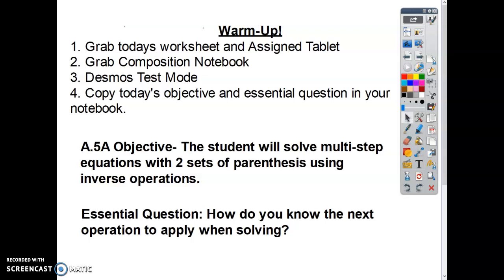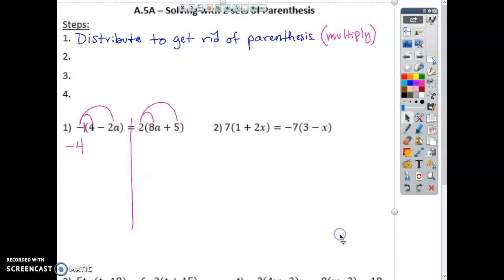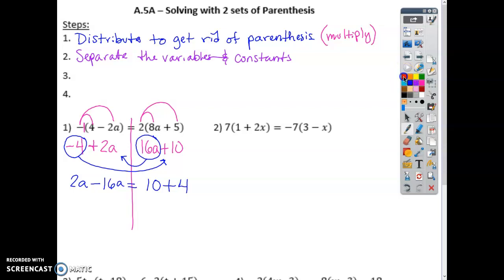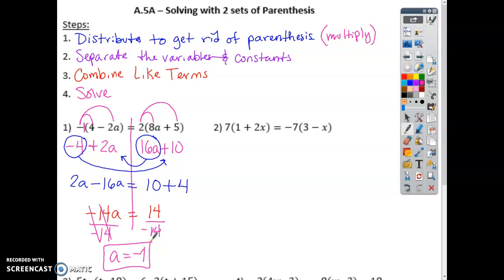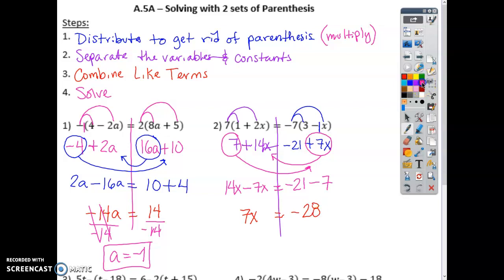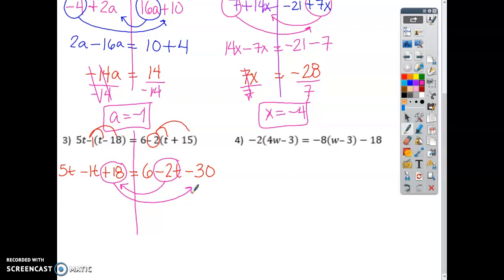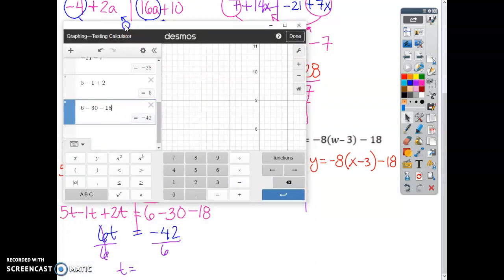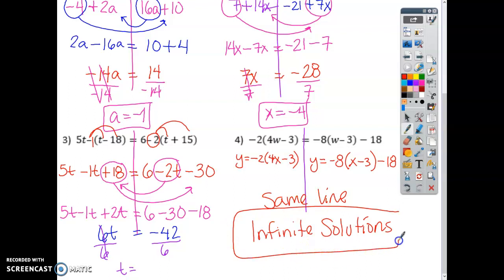A.5A Solving Multi-step Equations